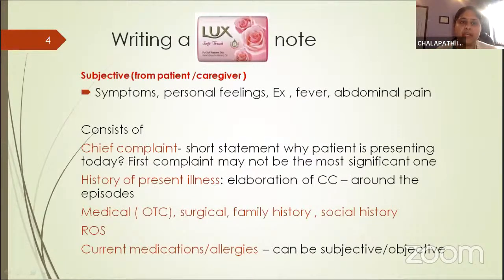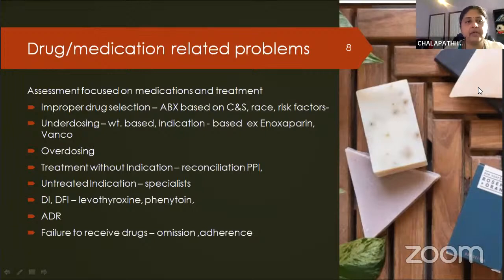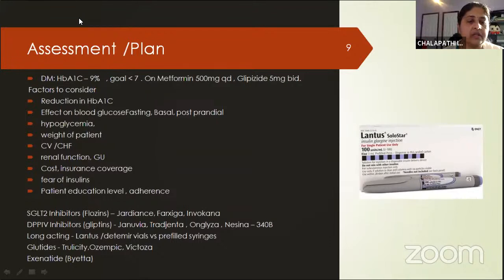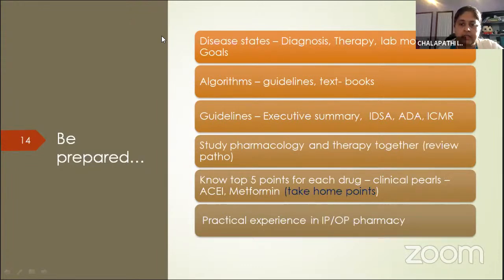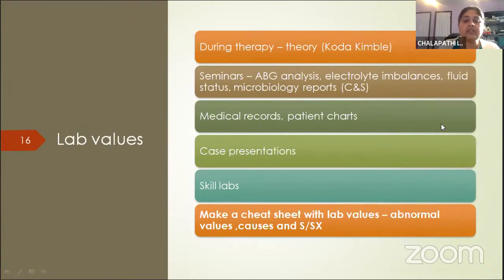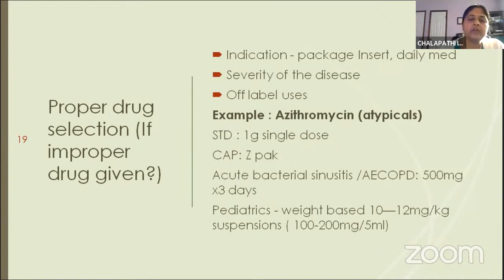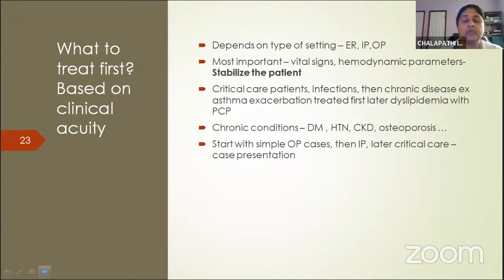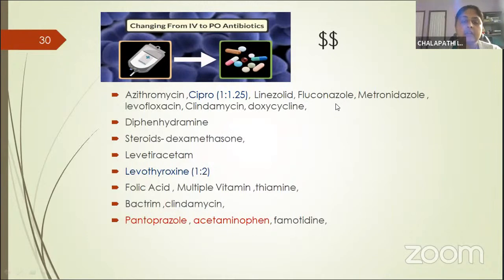Webinar on case assessment